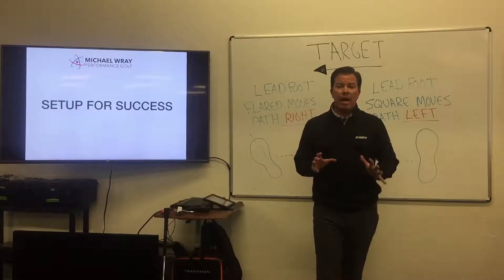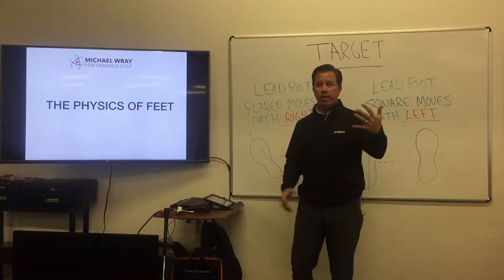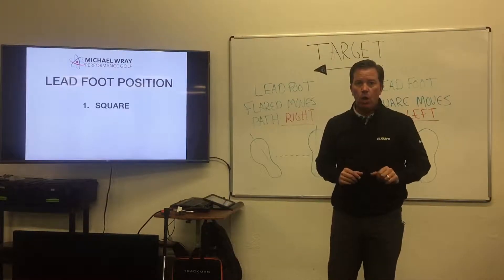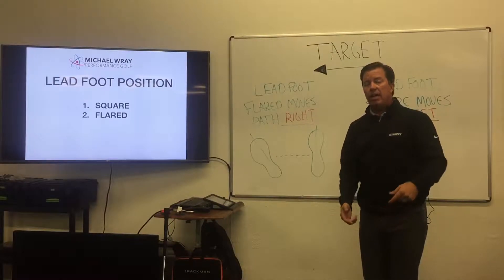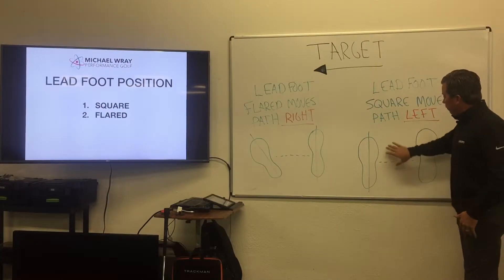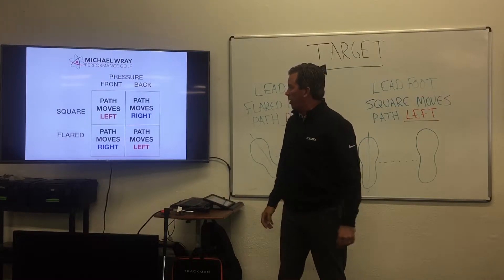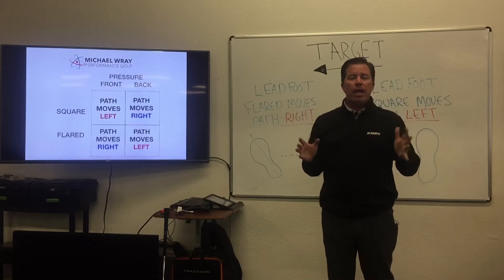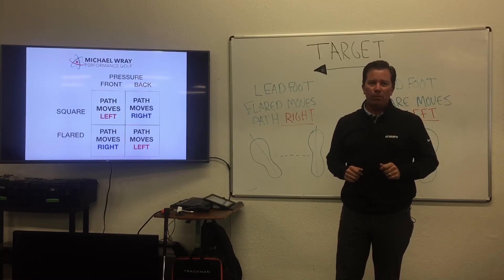ChickenFootGolf.com Setup Video - Adjusting Lead Foot Flare